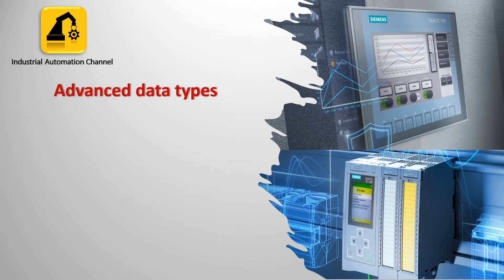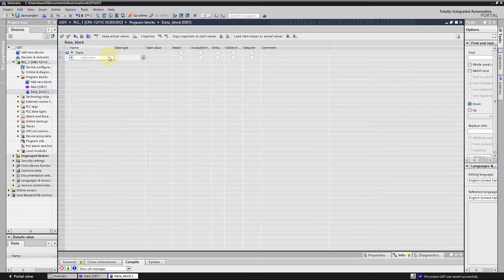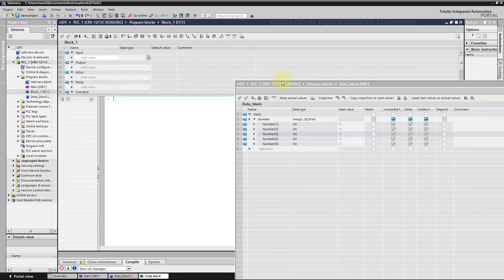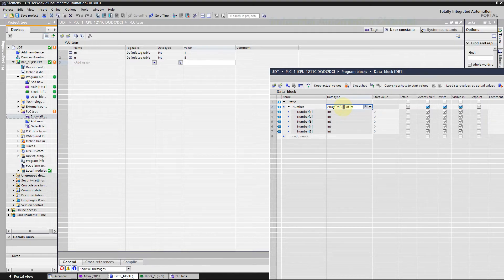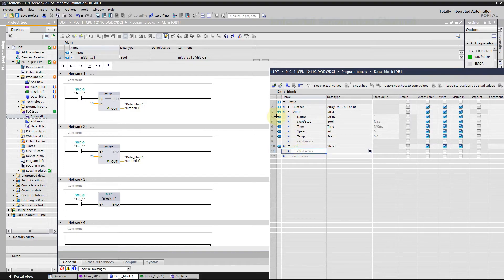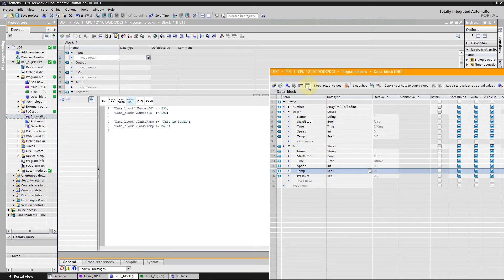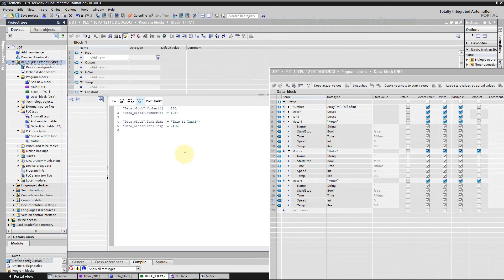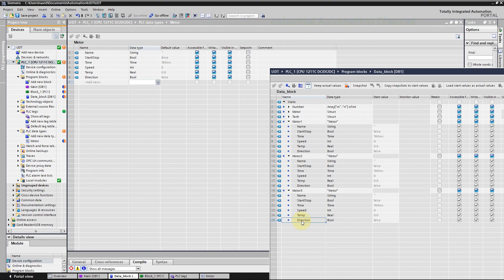How to Use Array, Structure, and UDT in TIA Portal | Tutorial #23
TIA Portal Tutorial #23 — Array, Structure, and UDT

In this beginner-friendly TIA Portal tutorial, you’ll learn about advanced data types in TIA Portal, including Array, Structure, and User Defined Type (UDT). You will learn how to create and use these data types in your TIA Portal projects.

📘 What you’ll learn:
• What is an Array and how to use it
• What is a Structure and how to use it
• What is a User Defined Type (UDT) and how to use it
• How to organize data efficiently in TIA Portal

⌚Timestamps:
00:00 - Intro
00:44- Array
07:48- Structure
12:30- User Defined Type (UDT)